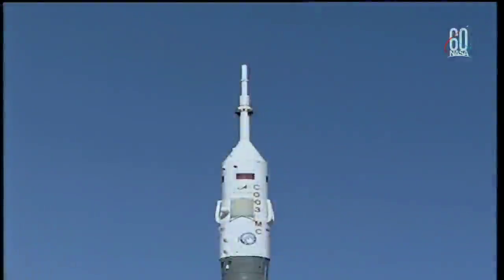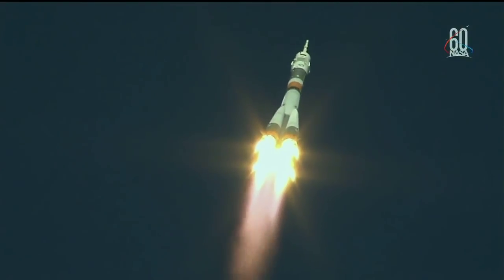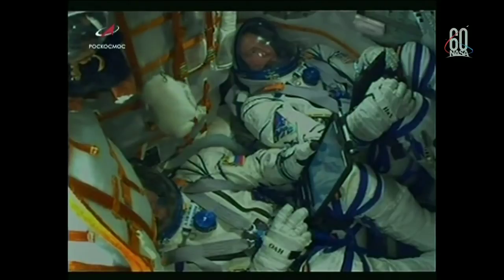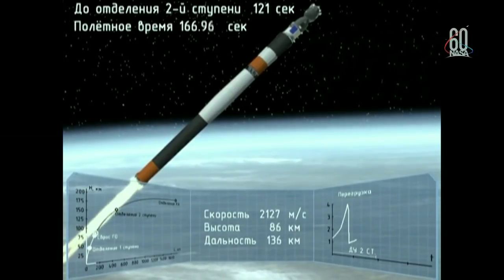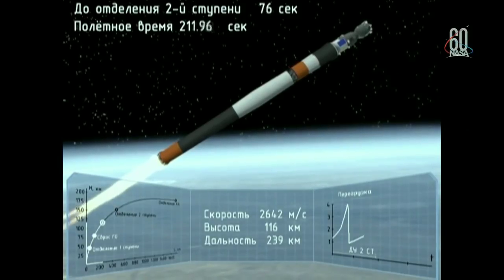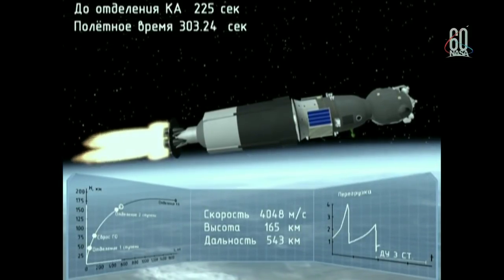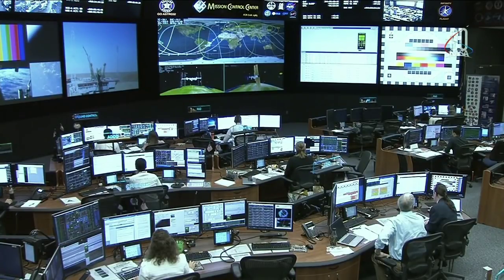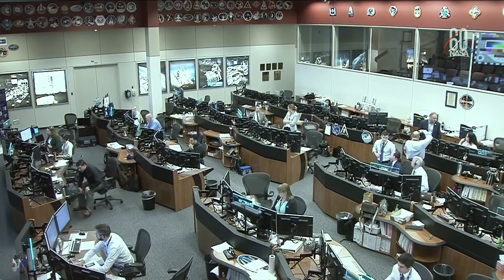Soyuz MS-10 Mission Failed ! Crew Lands in Kazakhstan Safely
▶️Date: 18-10-18
▶️Latest Soyuz Update: Russia will launch its Soyuz rocket again, just days after a catastrophic failure that forced the astronauts on board into a crashing landing.

The next mission will not include any people and instead carry a military satellite into space, according to the Interfax news agency, which cited a source in the space agency.

But engineers will hope that the test mission is successful enough to allow crewed missions to re-commence, getting the Russian space agency back on track and minimising disruption to the International Space Station and other projects.

Rocket launches have been suspended since Russian cosmonaut Alexei Ovchinin and American astronaut Nick Hague had to abort their mission and perform an emergency landing after the Soyuz that was supposed to carry them to the International Space Station failed. Since that spectacular failure last week, investigations have suggested that there may have been a problem with the booster that is intended to carry them up to space.

The suspension has left the world without any way of getting people into space or up to the International Space Station. The Russian space agency, Roscosmos, is the only organisation with the ability to launch crewed missions, since the US does not have the capability to carry its astronauts into space on its own.

That has left some fearing that the International Space Station could be without a crew when the current team of three come back down to Earth.

The new Soyuz launch will take place between 24 and 26 October, Interfax reported. If it is successful then crewed launches are expected to resume soon after.
Video edited by : Space & ISRO News
Footage Courtesy : NASA